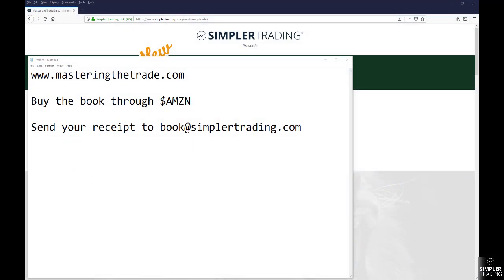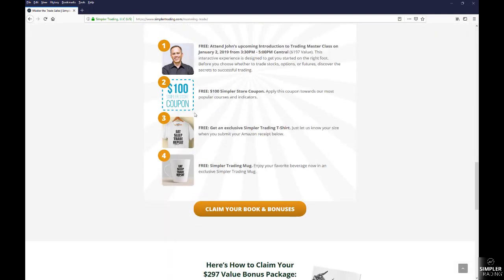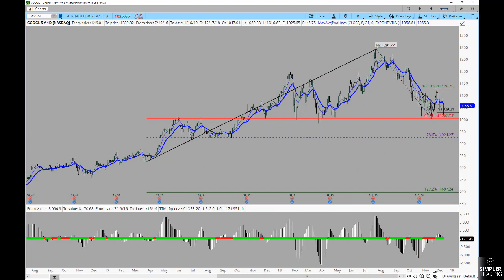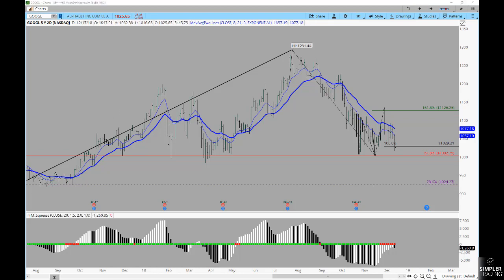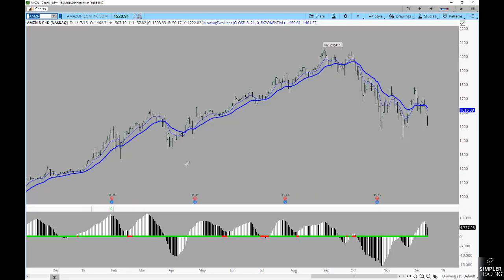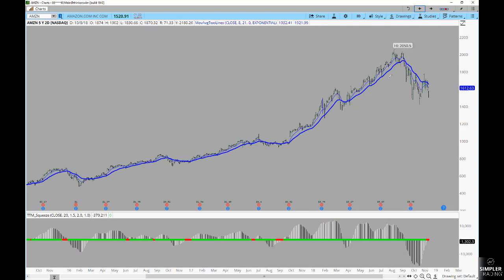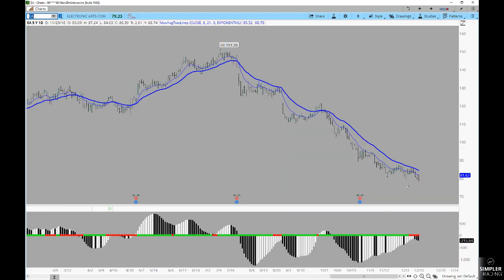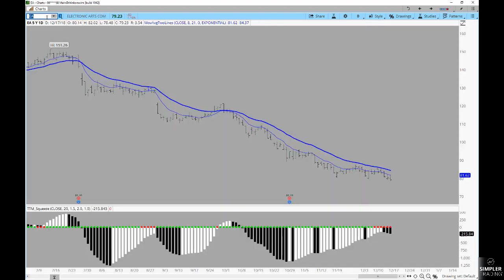Options: Adjusting Your Approach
Tonight we look at 2 different charts that may not look like much at first, but altering our time frame gives a very different signal, then a 3rd that's a very basic approach to trading new lows.